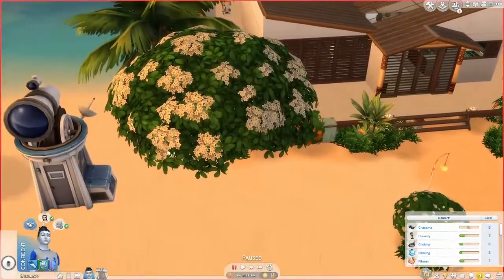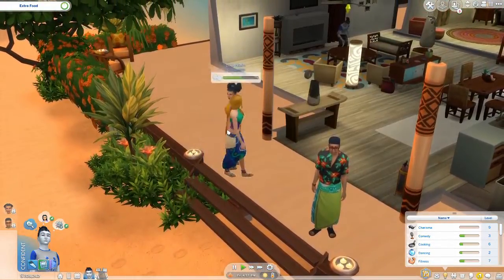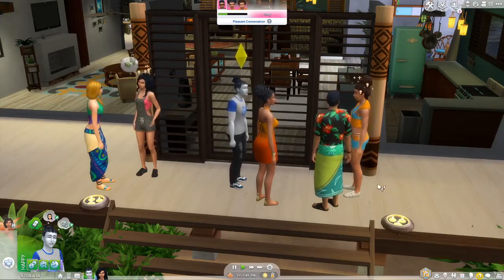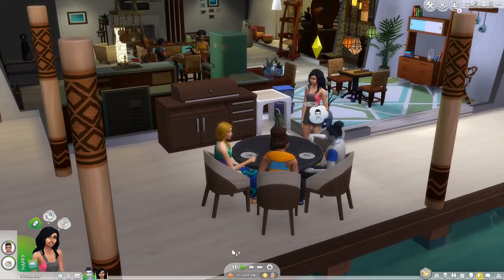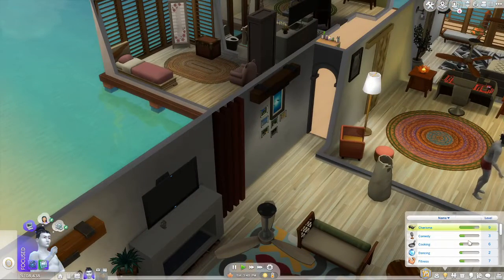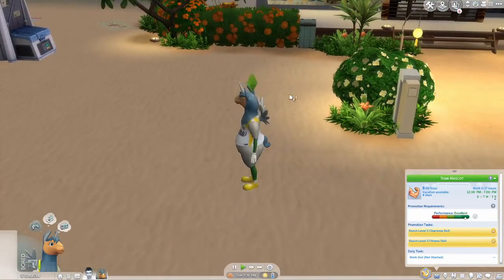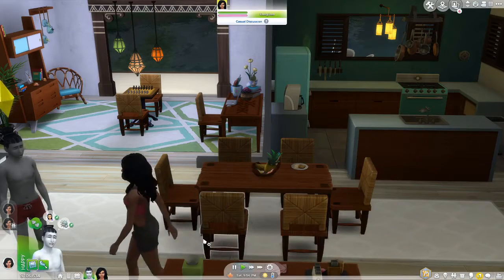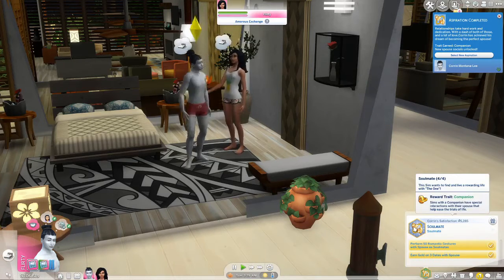Popular Fiction Challenge #29 | Reluctantly embrace your wife! | Sims 4 Modded Gameplay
The Popular Fiction Challenge is based on Young Adult novels, was created by sulx2 and can be found on her Tumblr

New videos daily Monday through Thursday!